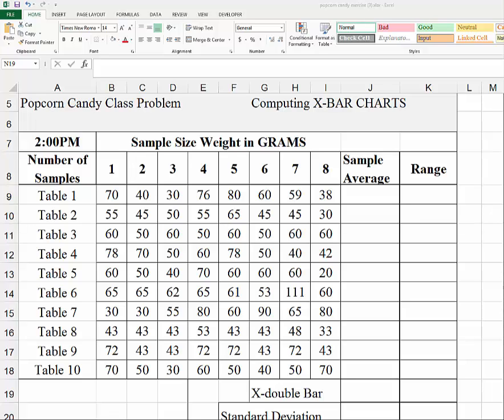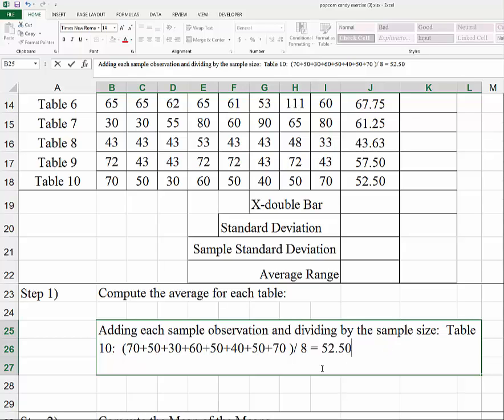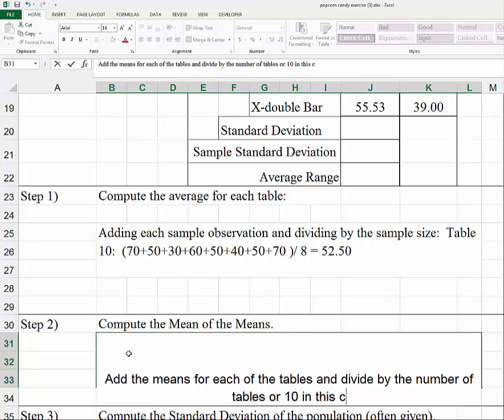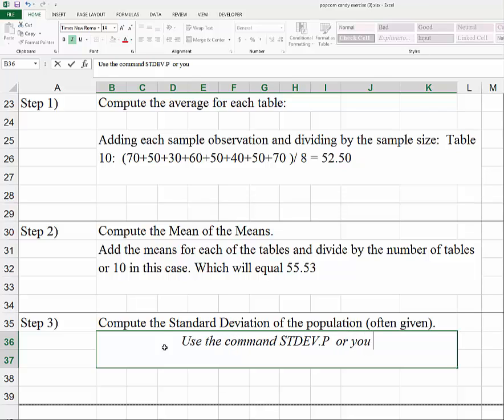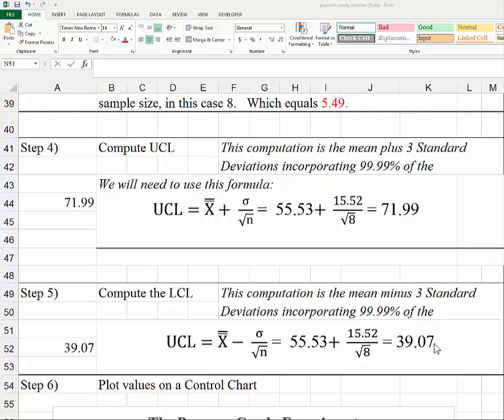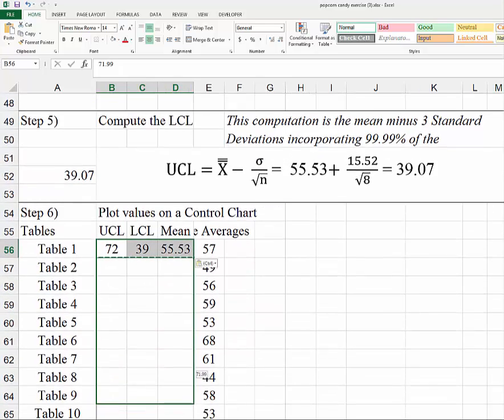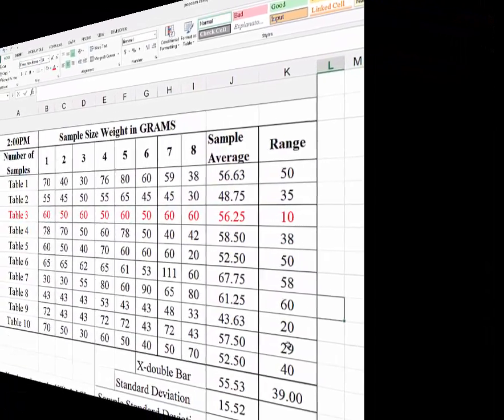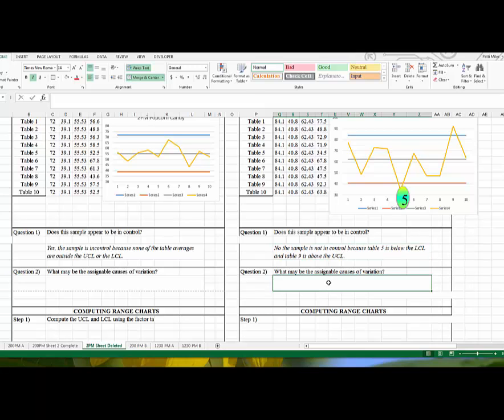2017.03.29 Ch6S X-bar with Popcorn Candy